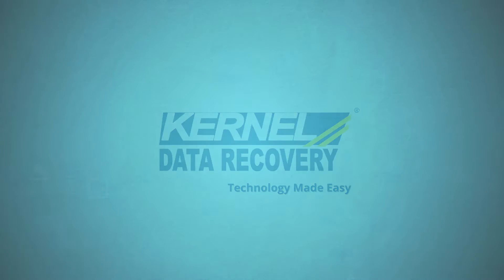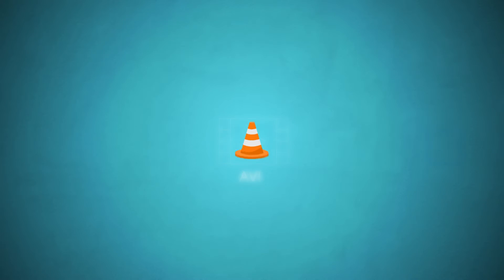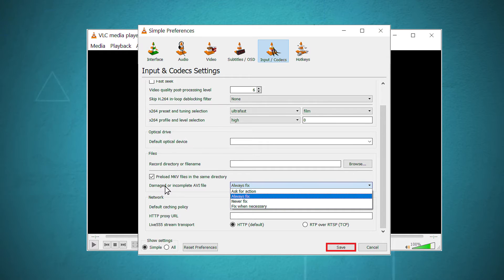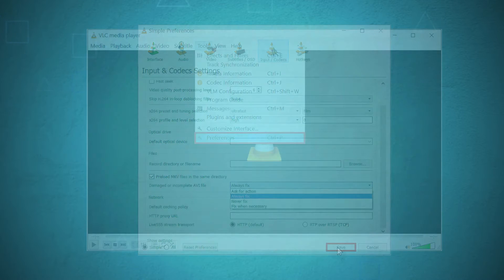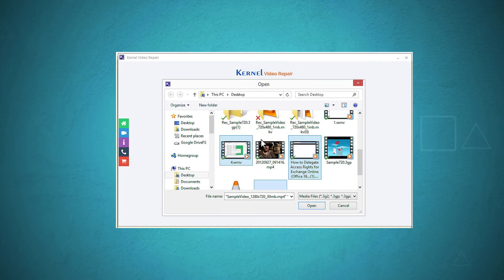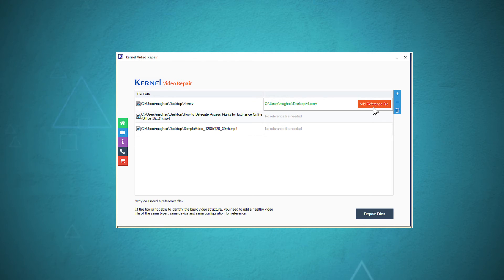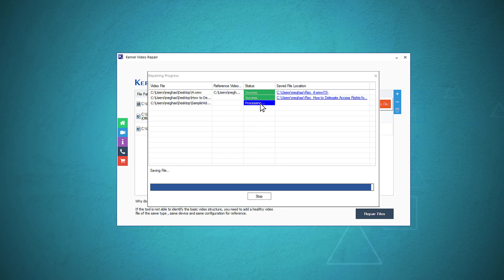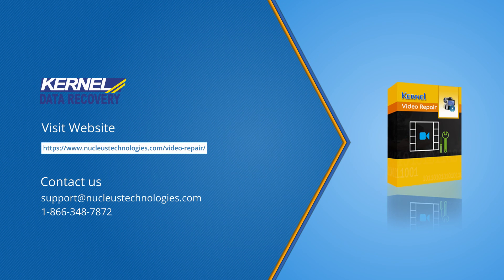Methods to Fix Corrupt MOV, AVI, MP4, MPEG Video Files in Computer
Kernel Video Repair

Related Blog: How To Repair Corrupt MOV Video File?